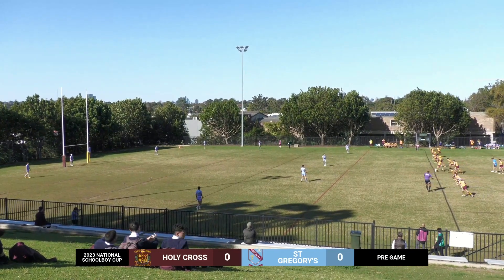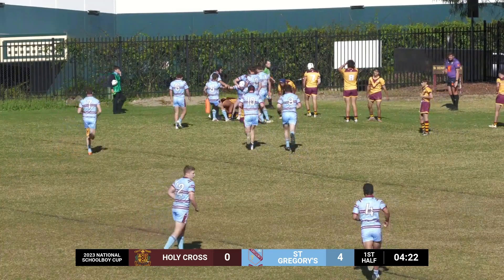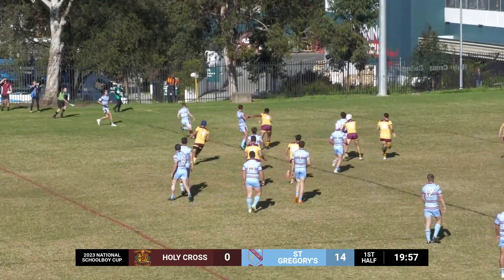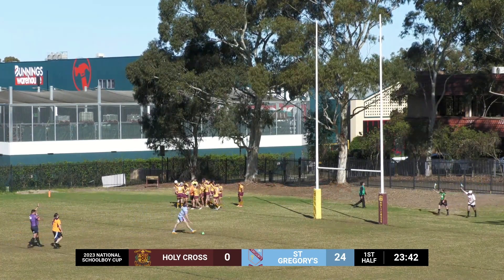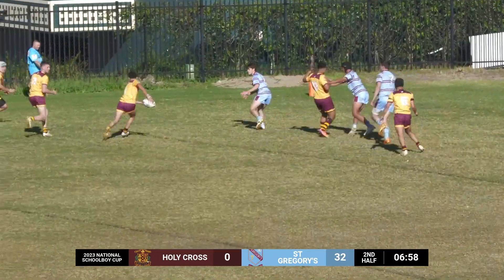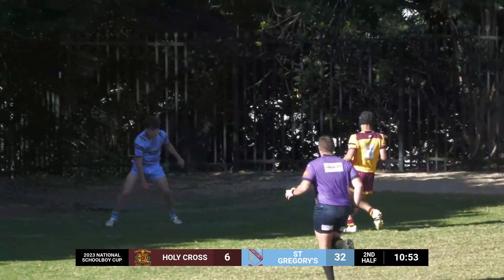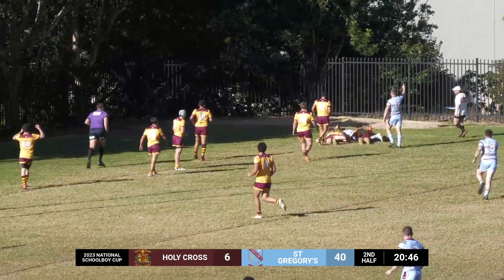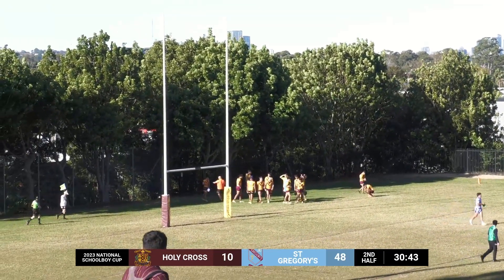Schoolboy Cup 2023 | Holy Cross v St Gregory's College | Match Highlights | Round 2